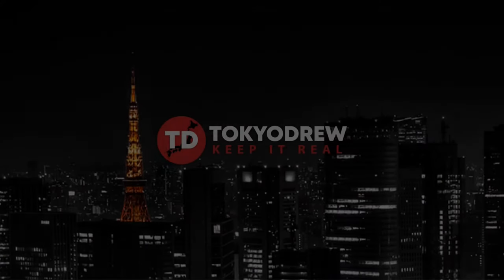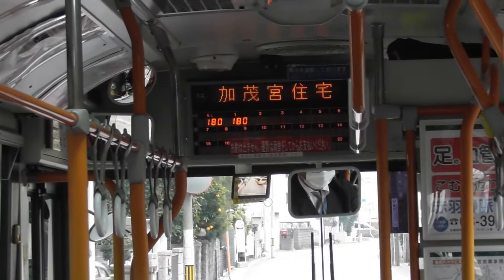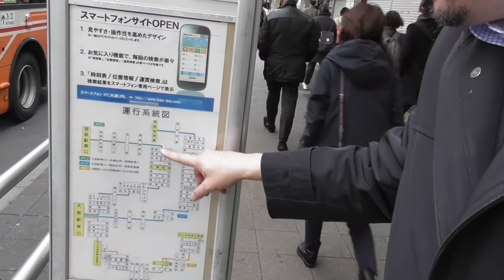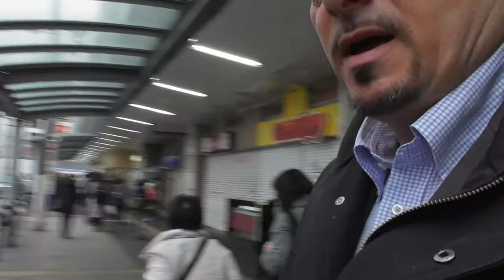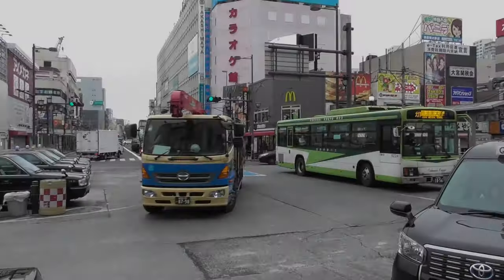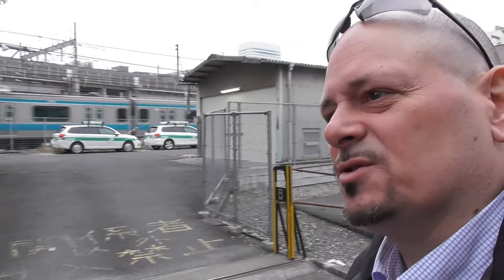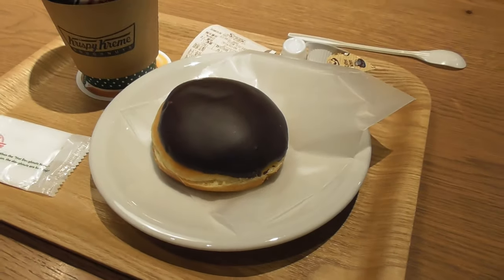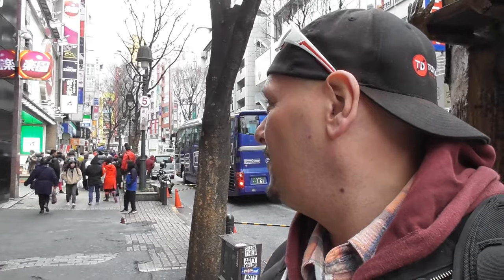How to take a bus in Japan | Going to Shibuya crossing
Taking buses in Japan can actually be a bit intimidating. Why? Well, 1st you enter from the back and have 2 choices of how to pay. You can use your suica/pasmo card to beep in or take a little piece of paper which lets you know what you will pay when exiting. The pay board at the front of the bus lets you know how much you will pay at the end of your trip. You exit the front of the bus and pay then.
Hope this helps as it was requested from a few of you.
The next day I spent a few hours in Shibuya and filmed the afternoon. The Shibuya crossing was not so busy to my surprise!

MESSAGE TO NEW VIEWERS
Hey there, If this is your first time on my channel, then I want to thank you for clicking this video and giving my channel a chance. I hope you will enjoy what I do while keeping it real.

DREW CREW MEMBERS

          Chris - Klas - Karz - Craig - Al - Norman - Stuart - Alain
          Amanda - James D

         TIM - Robert - Tim B - Stepan - Nosh Abroad - Jackie

                                        UPLOAD SCHEDULE
3 vlogs per week - As I work full time I can not guarantee which days I will upload but will try every 3 days or so.

Panasonic W580M camcorder

Go Pro Hero5 Blk

iphone 8 plus

Power Director 16 Ultimate
YOUTUBE MILESTONES
Start - June 6, 2016
100 - June 22, 2016
1000 - June 17, 2017
10000 - ?
100000 - ?

Keep it real ya'll
Drew

                                               INTRO
                                Garden walk by Jingle punks
                                  Butchers - Silent Partner

                               Break you in by Vibe Tracks

Ghost town by Mike Relm
City Night Lights by Bad Snacks